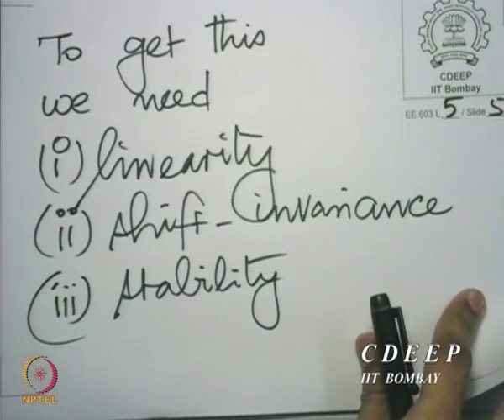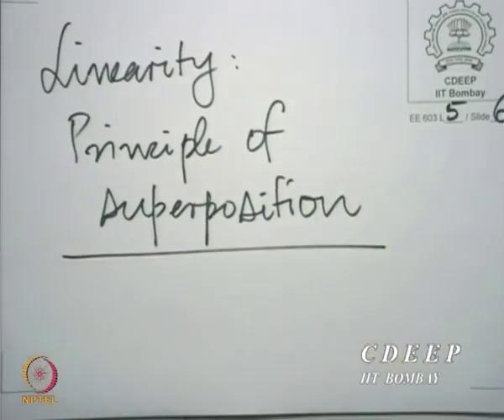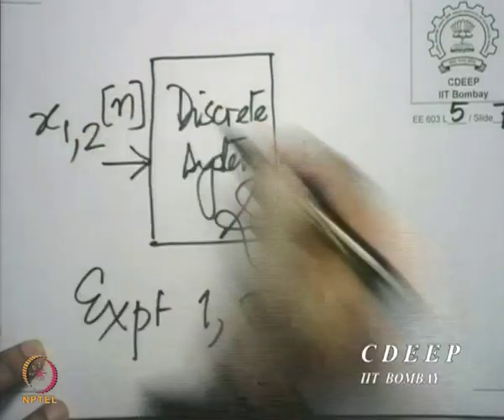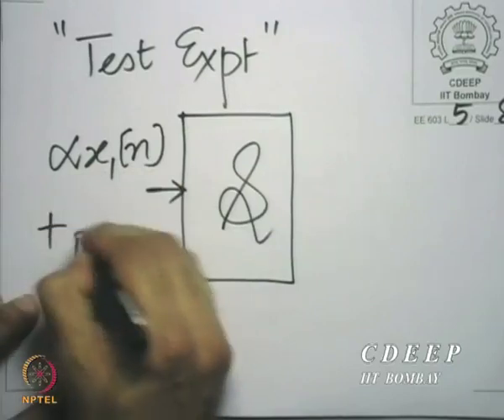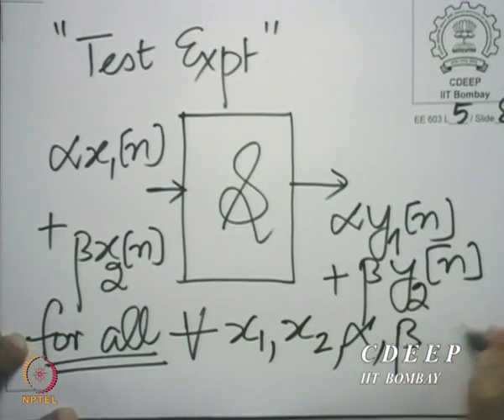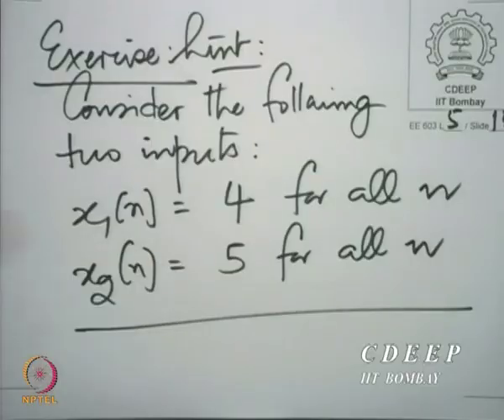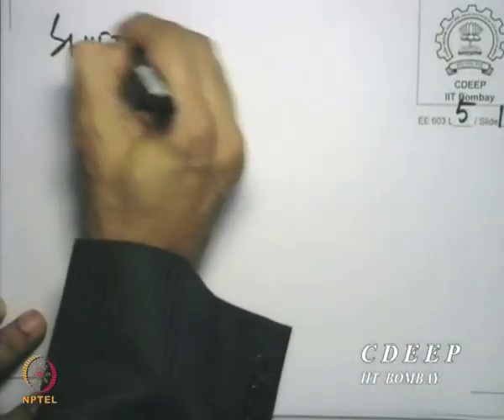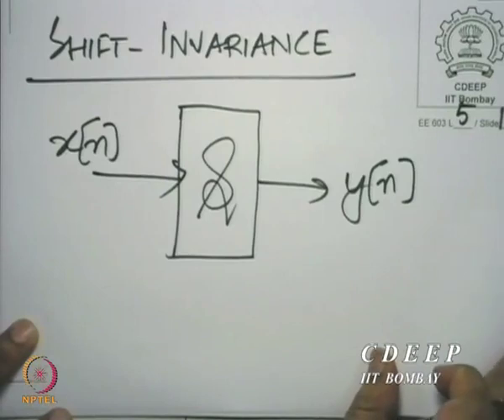Lecture 5B: Linearity - Homogeneity and Additivity